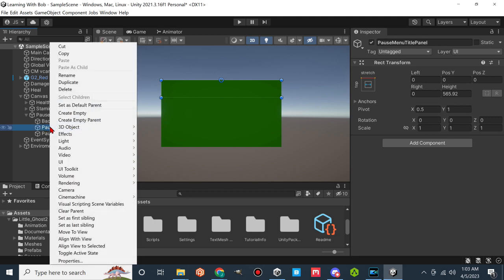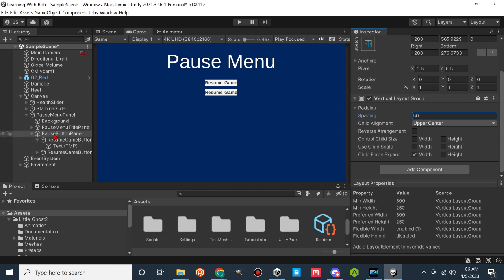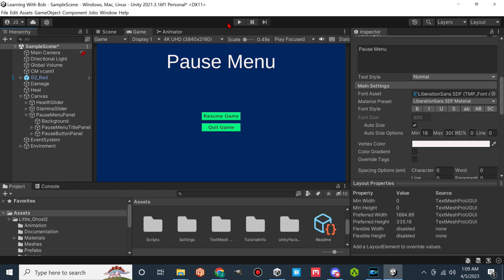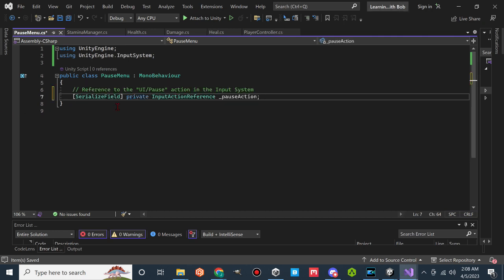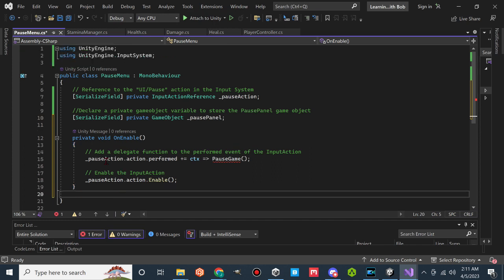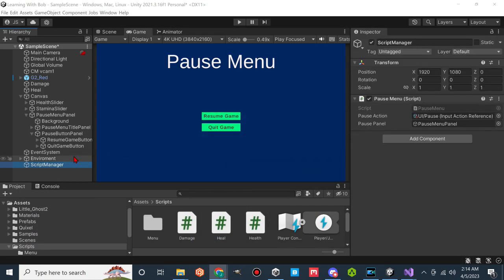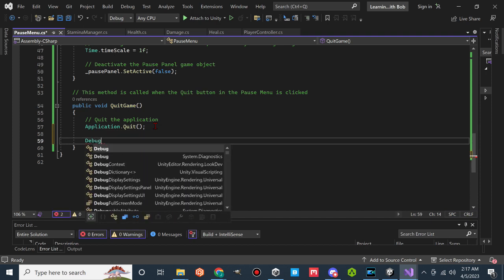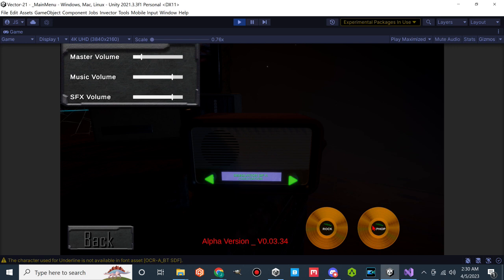Basic Pause Menu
Creating  a Basic Pause menu to work with both Keyboard and GamePad to pause, resume, and quit the game